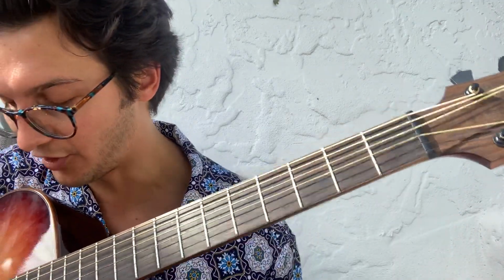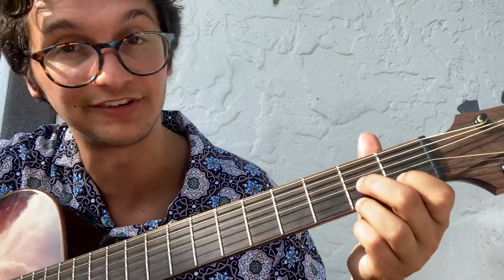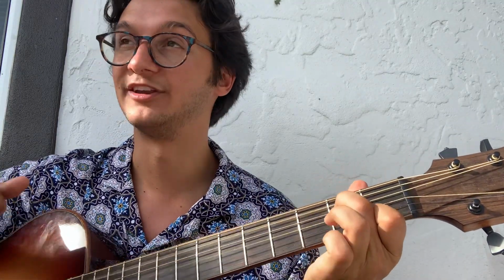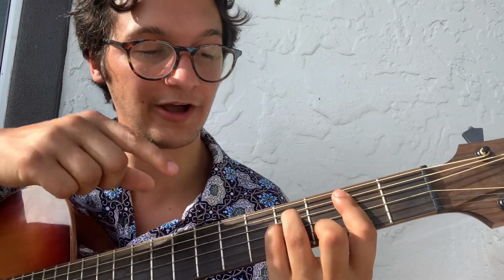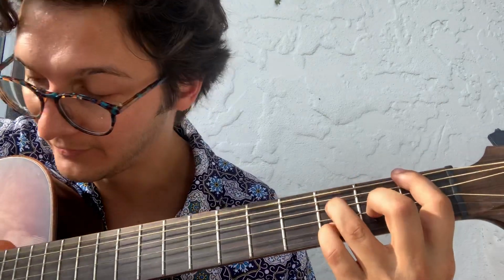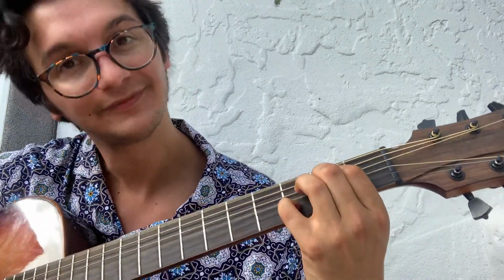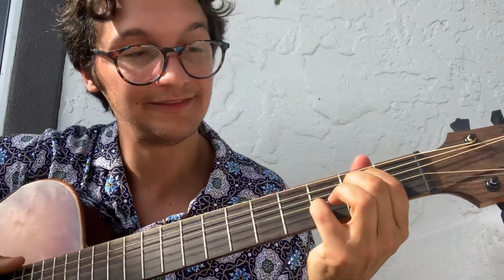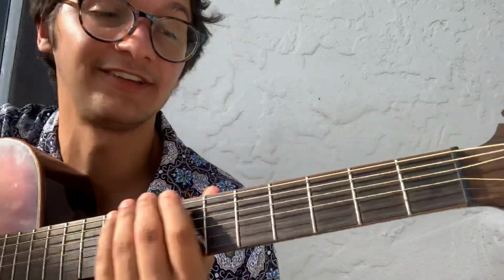Guitar Tutorial: Self Control by Frank Ocean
I received a lot of requests for this since posting my cover and I hope this is helpful for y’all! 🎶

Intro/Verse/Chorus:

Gmaj7 | Emin7 | Amin7 | D7

Chord #1: Gmaj7

e|——x——|
B|——3——|
G|——4——|
D|——4——|
A|——x——|
E|——3——|

Chord #2: Emin7

e|——0——|
B|——3——|
G|——0——|
D|——2——|
A|——2——|
E|——0——|

Chord #3: Amin7

e|——0——|
B|——1——|
G|——0——|
D|——2——|
A|——0——|
E|——x——|

Chord #4: D7

e|——2——|
B|——1——|
G|——2——|
D|——0——|
A|——x——|
E|——x——|

Outro:

Gmaj7 | Bmin7 | F13 | Emin7

Chord #5: Bmin7

e|——2——|
B|——3——|
G|——2——|
D|——4——|
A|——2——|
E|——x——|

Chord #6: F13

e|——x——|
B|——3——|
G|——2——|
D|——3——|
A|——x——|
E|——1——|

Eminor Pentatonic Scale:

e 0—3———
B 0—3
G 0—2
D 0—2
A 0—2
E—0—3